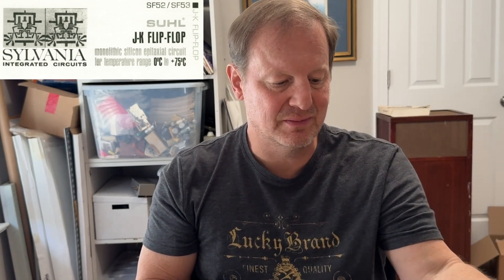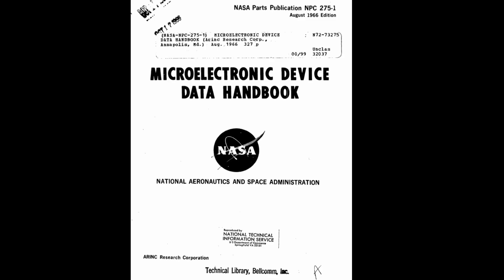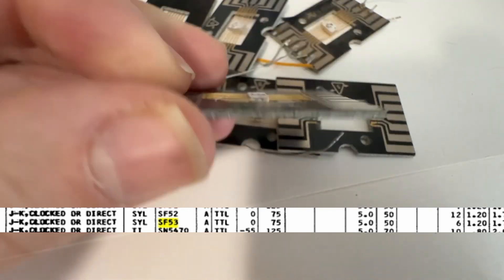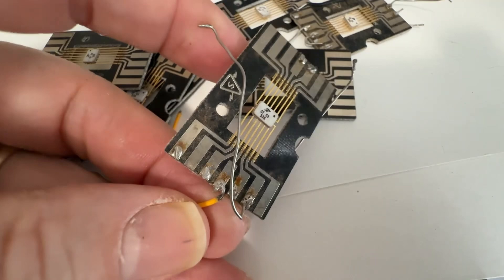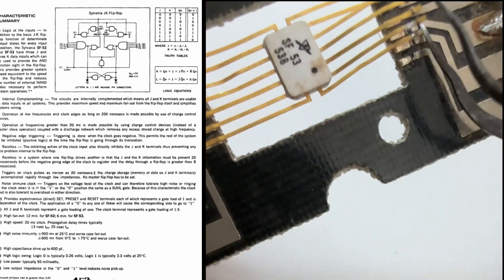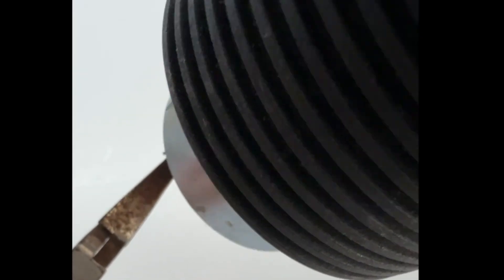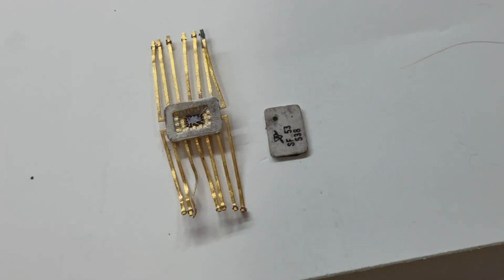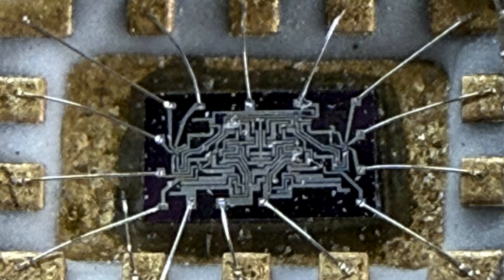Sylvania SF53 Decapsulation microscopic view Flip Flop Flatpack IC Space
This video has some useful information about the Sylvania SUHL TTL SF-53 integrated chip. I decap one of the chips and give a detailed micro-view.

My NASA related items come from a friend of mine whose father was an engineer, watchmaker, and clockmaker. He traded a fellow watchmaker in the early 1970s some watch parts and tools for a truckload of NASA surplus from the JPL campus in Los Angeles, California. Most of the items are raw parts ranging from resistors and capacitors to integrated circuits and console buttons. There are a couple dozen breadboards, manufactured items, and unusual ephemera as well. Almost all of the items were unlabeled and mixed with loads of other items. I plan to create some original youtube video to cover things like early transistors and ICs in space, durability and functionality of components, and “What is this?”. I am no expert. All I know comes from searching the internet and leaning on other people’s knowledge (much of which is starting to get lost). I have many things that I can’t find other examples of anywhere on the internet. I hope to be able to share them with other interested people.